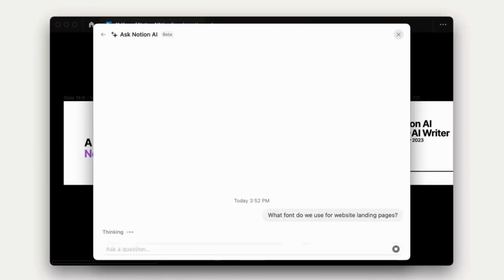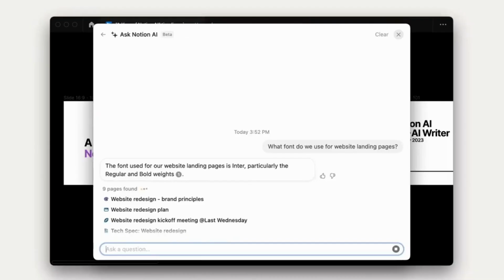Get Instant Answers and Insights with Notion Q&A AI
Enhance Productivity Using Notion Q&A AI

Streamline Knowledge Management with AI-Powered Notion

Welcome to "Top Data," the ultimate YouTube channel that brings you curated lists of the best in various categories, ensuring you're always in the know about the most intriguing, fascinating, and remarkable things around the world. From entertainment to technology, travel to sports, luxury cars to expensive cars in USA and other Countries, "Top Data" is your go-to channel for discovering.

Prepare to be captivated as "Top Data" takes you on a journey of exploration, compiling carefully curated lists that highlight the most noteworthy and exceptional things in each category. With a team of passionate and knowledgeable hosts, this channel presents exciting, informative, and visually engaging videos that keep you entertained while expanding your horizons.